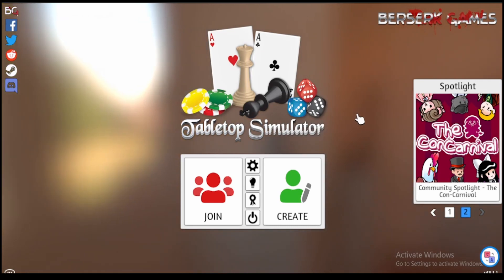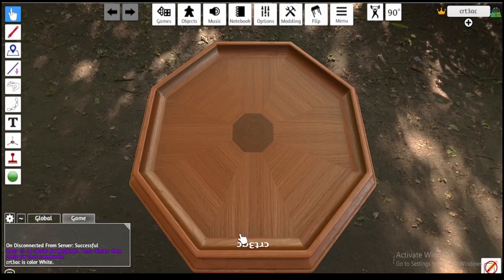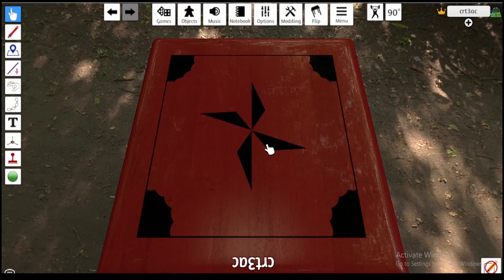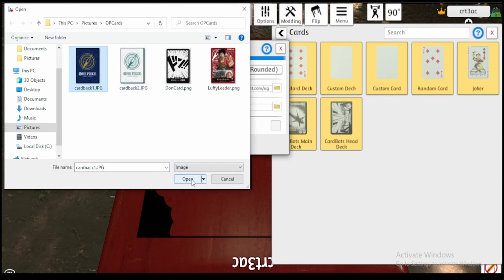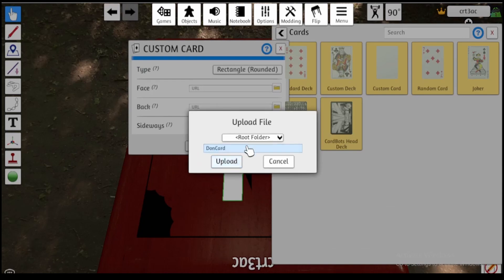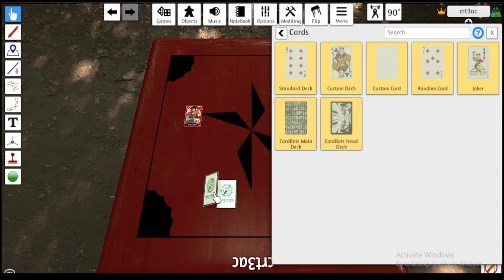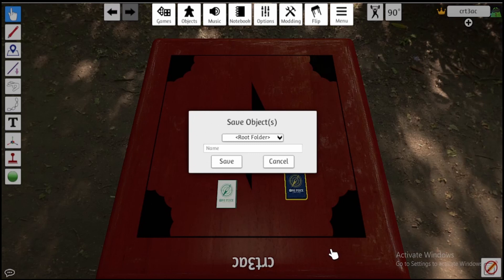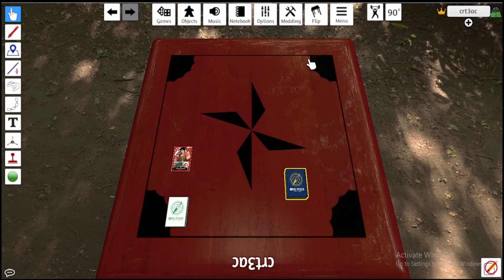How To Make Your Own Cards In Tabletop Simulator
A quick guide on how to make your own cards and decks in Tabletop Simulator. Big thanks to the One Piece TCG Discord as always!